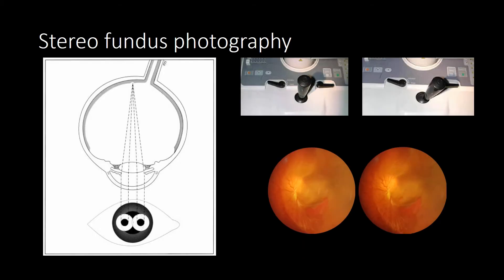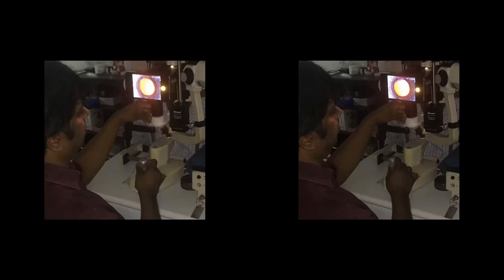06 stereo fundus documentation with Smartphones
What is stereo fundus photography and how to take them on smartphones